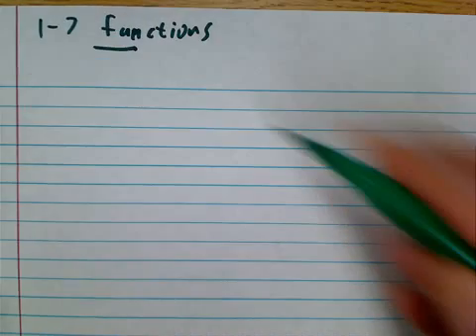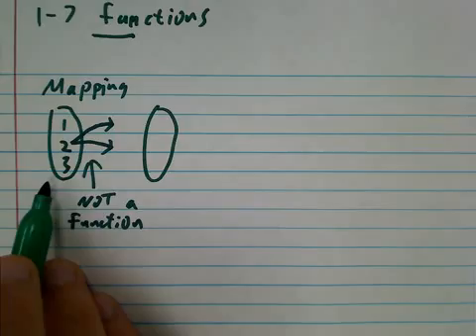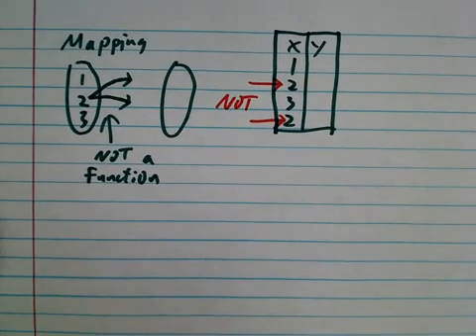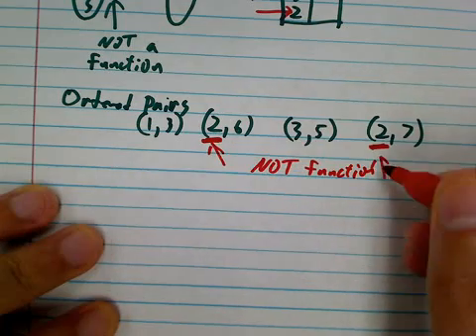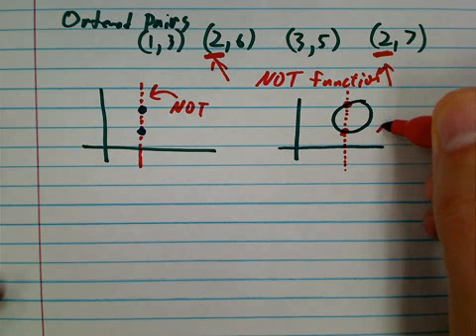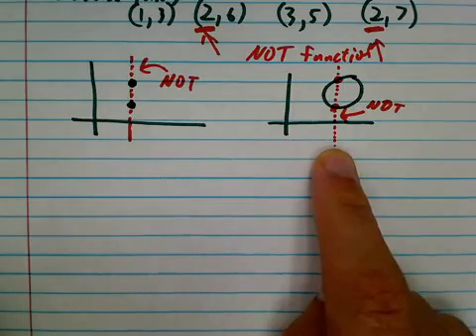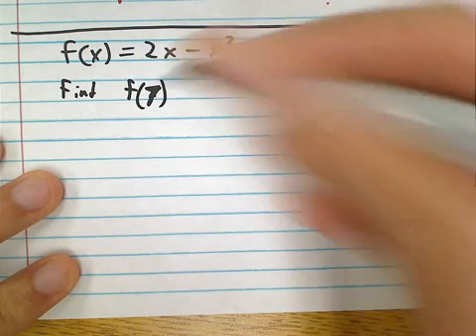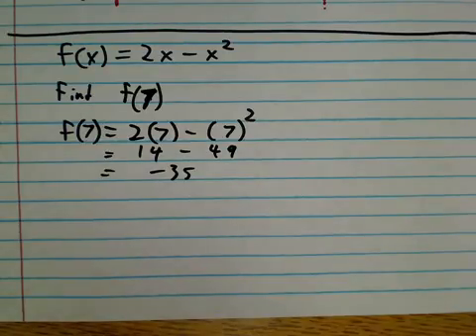alg1 lesson 1 7 1